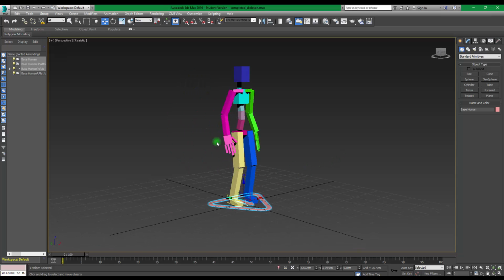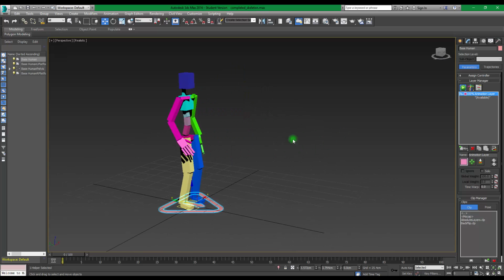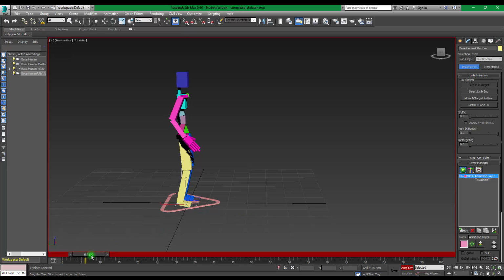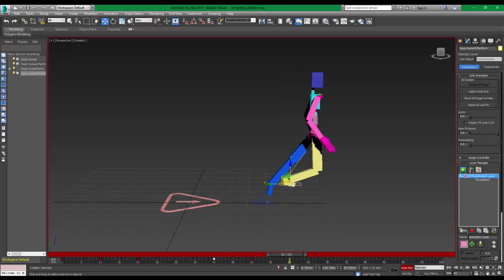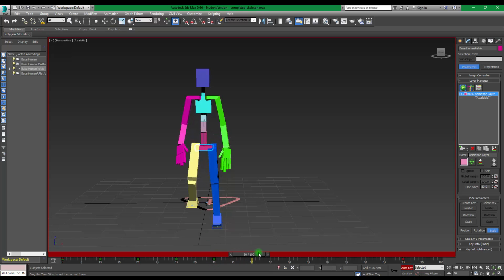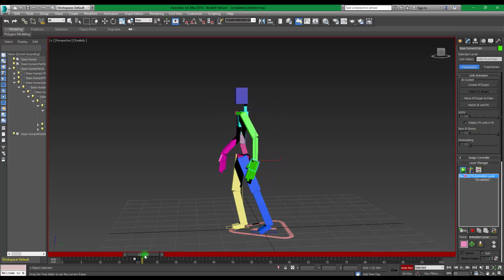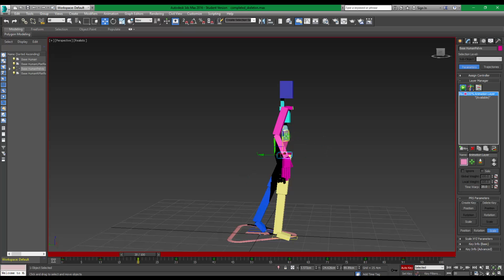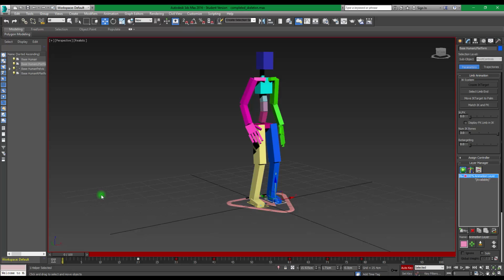Creating a simple rough walk animation in 3ds Max